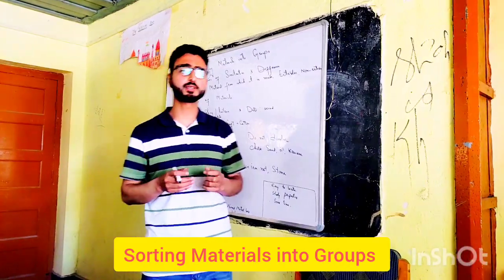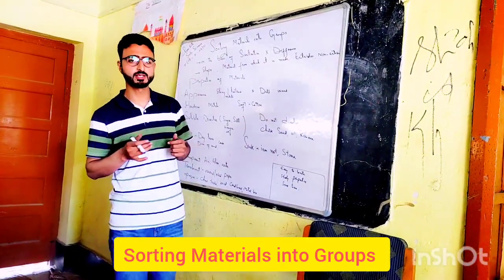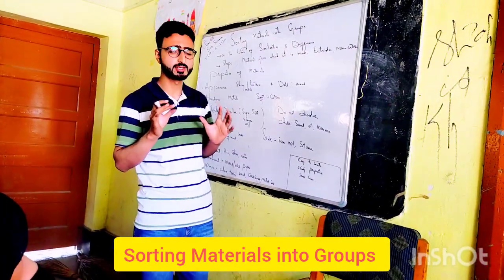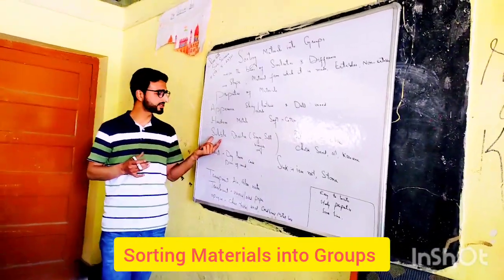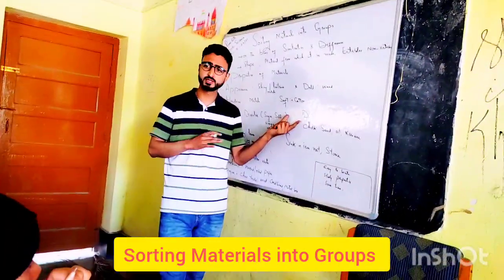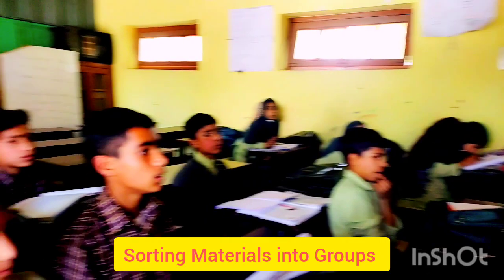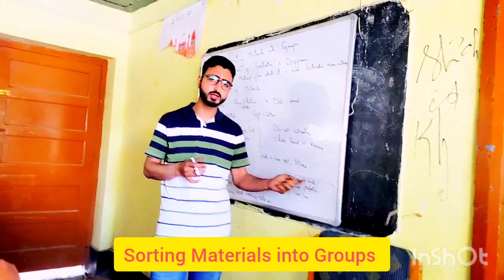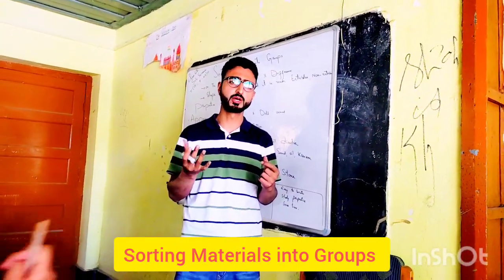sorting Materials into Groups